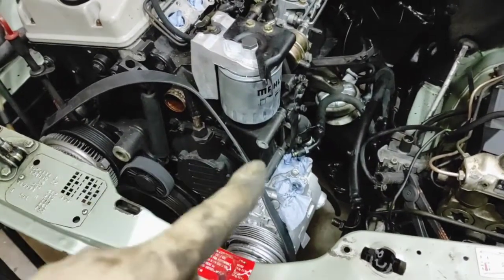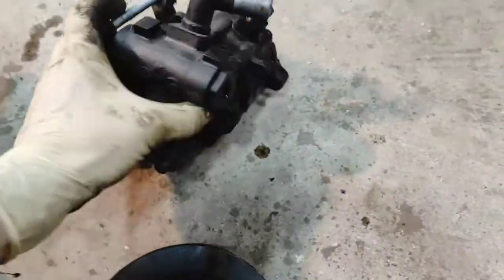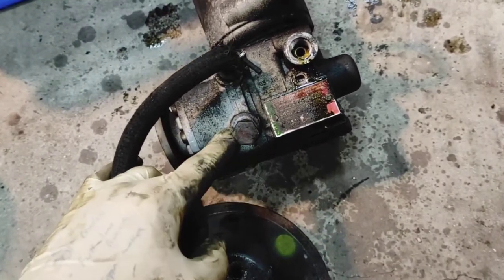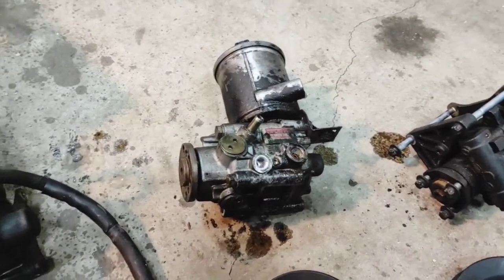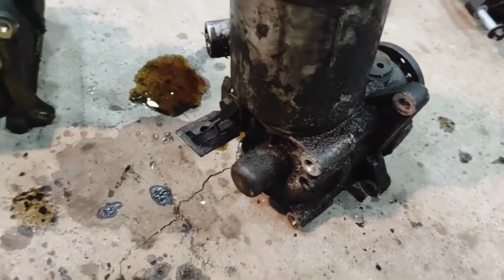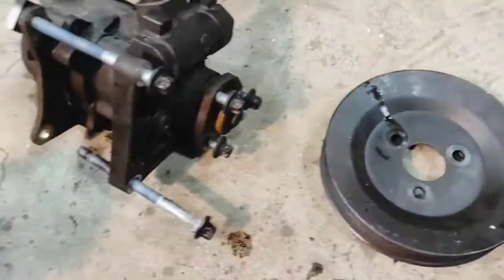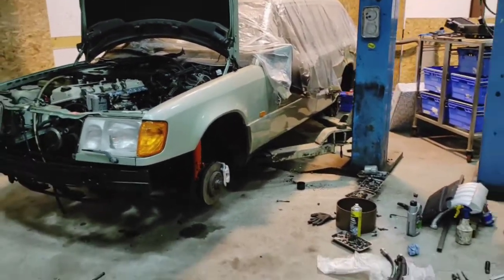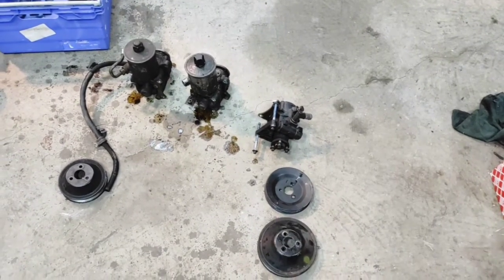Examination of 3 different SLS Pumps - w124 build update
tandem pump SLS and power steering w210 and w124 mercedes m103 and om606